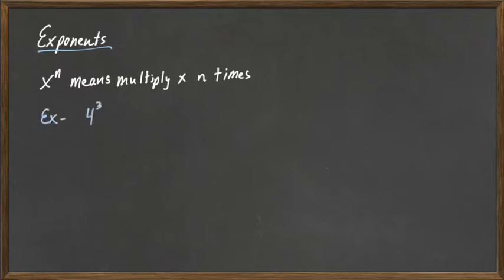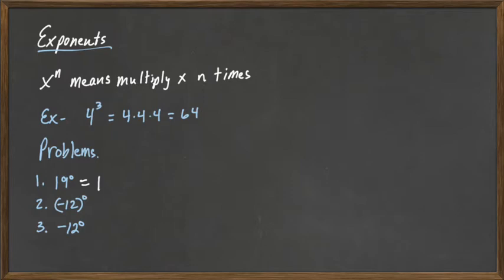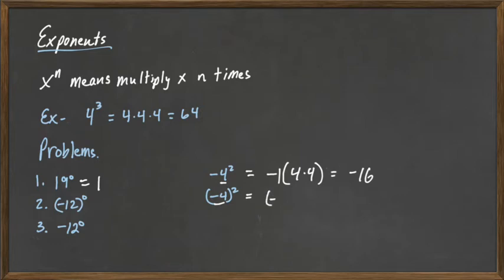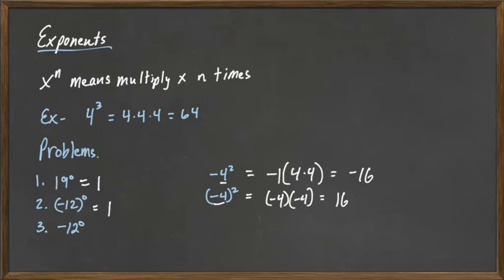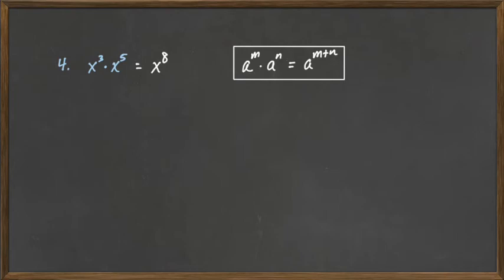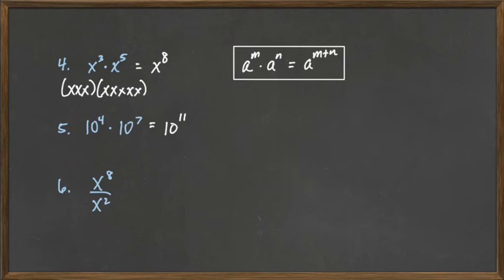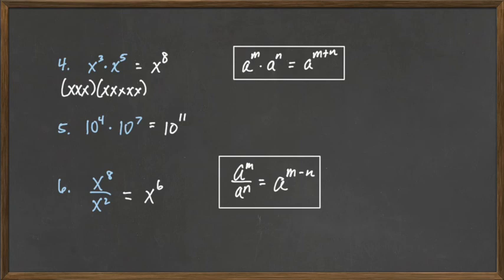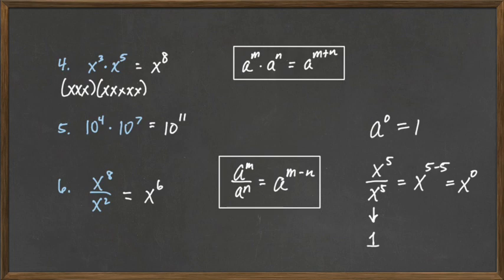More on Exponents